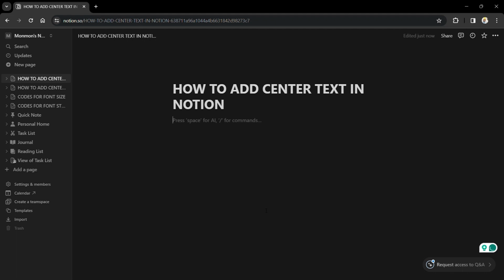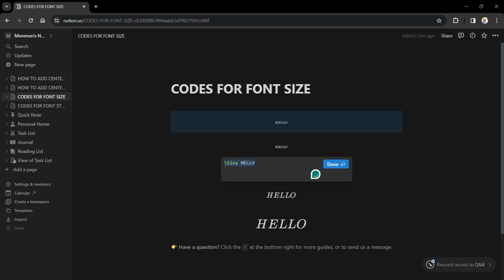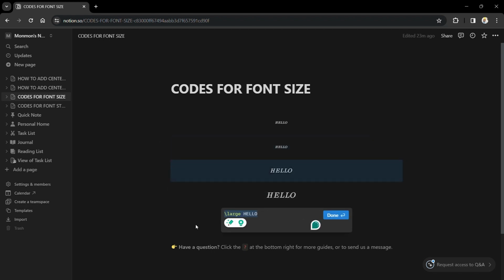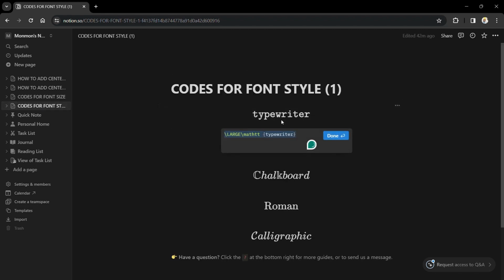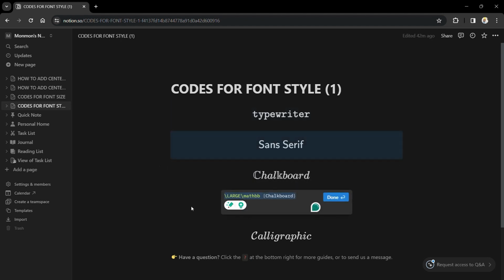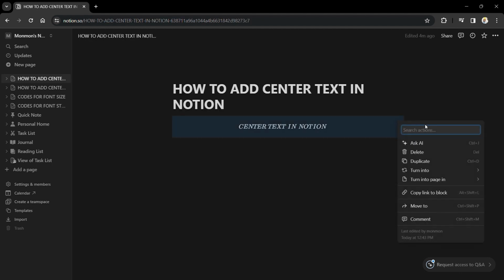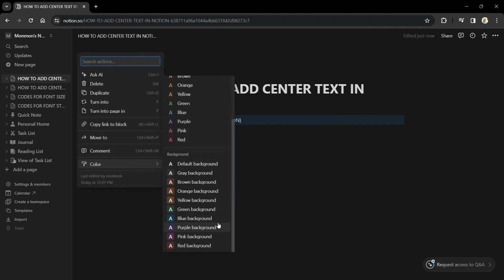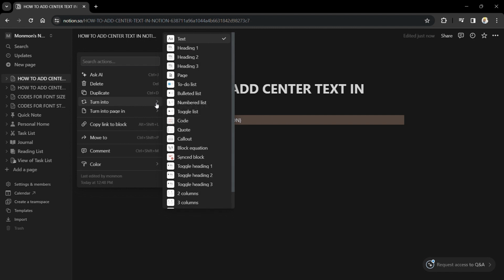How to Center Align Text in Notion | Notion Tutorial (2027)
Looking to center align text in Notion? This tutorial is perfect for beginners who want to enhance their document formatting by aligning text to the center. I'll walk you through the steps to center align text in Notion, ensuring your pages look clean and professional.

In this tutorial, you'll learn:
What center aligning text is and when to use it in Notion.
Step-by-step instructions to center align text in your Notion pages.
Tips for using center alignment effectively in different Notion layouts.

Enhance your Notion pages with better formatting—follow these steps to center align text in Notion and create visually appealing documents!

Chapters:
00:00:00 - Introduction
00:00:17 - Change Size of Text
00:00:47 - Change text formatting
00:01:02 - Change background
00:01:12 - Convert a Block